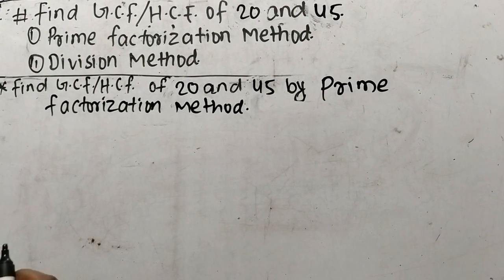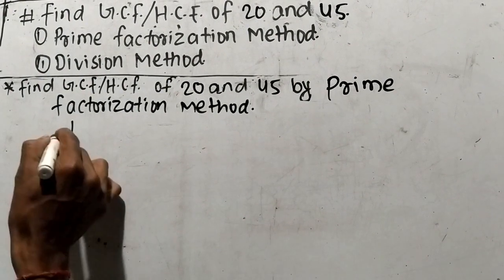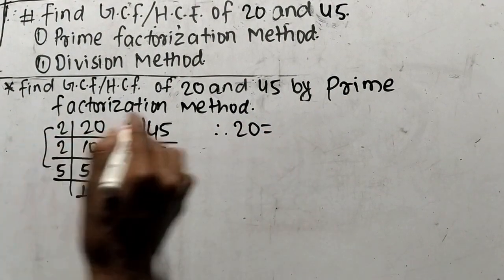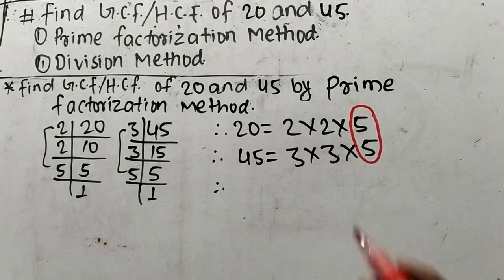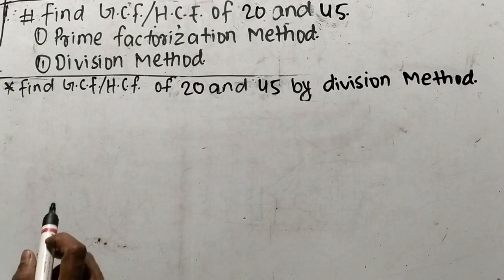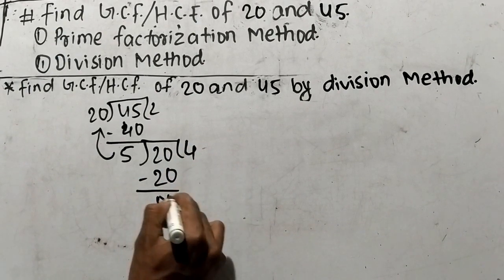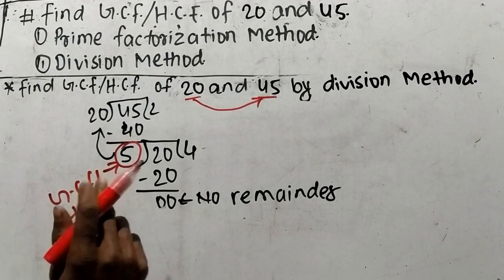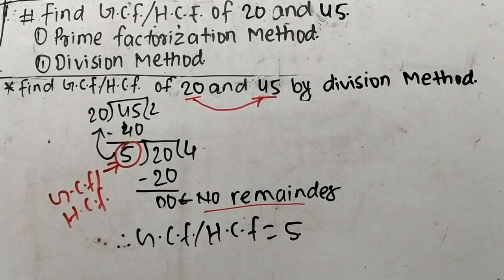GCF/HCF of 20 and 45 l Prime Factorization Method